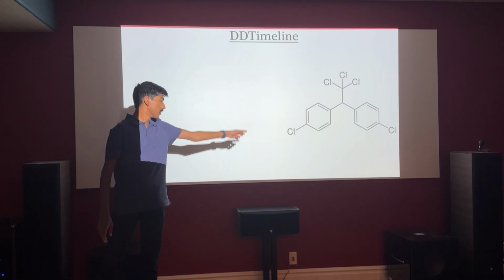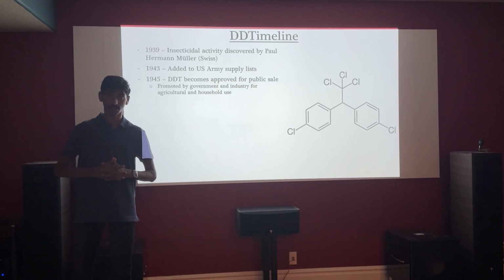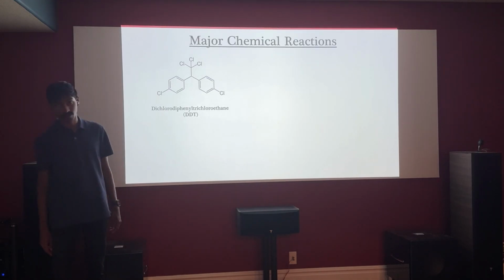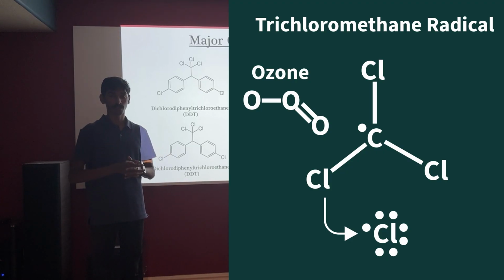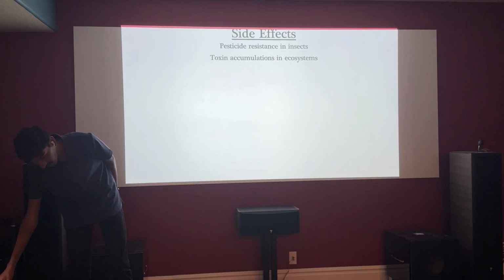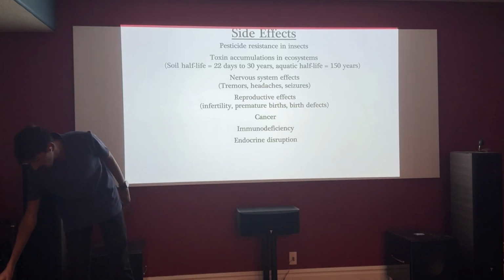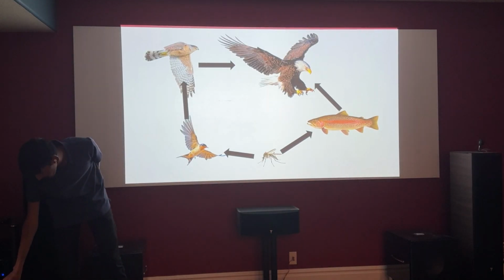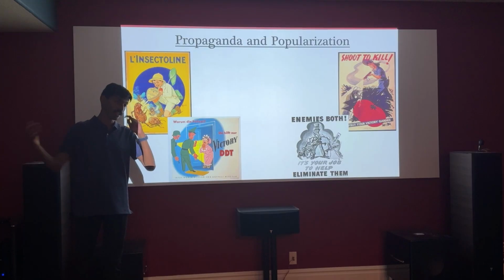DDT Rant - An Amateur Zoologist Special